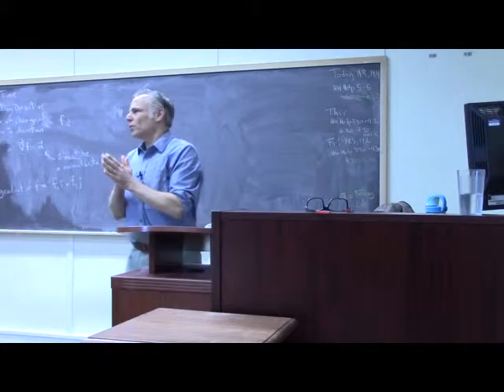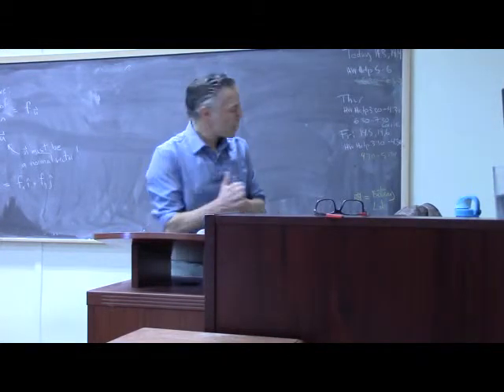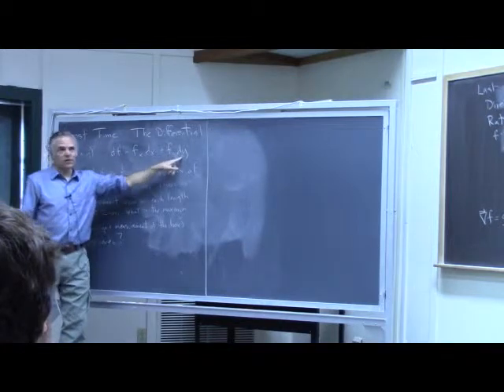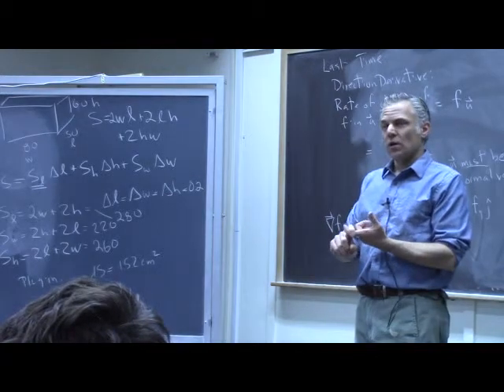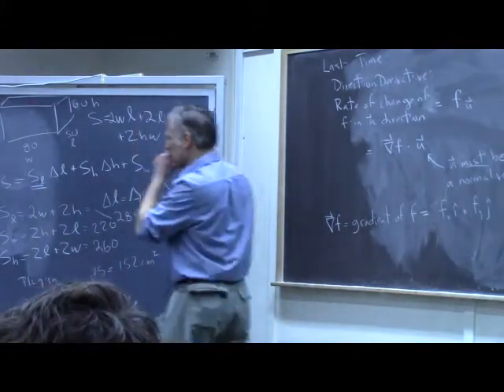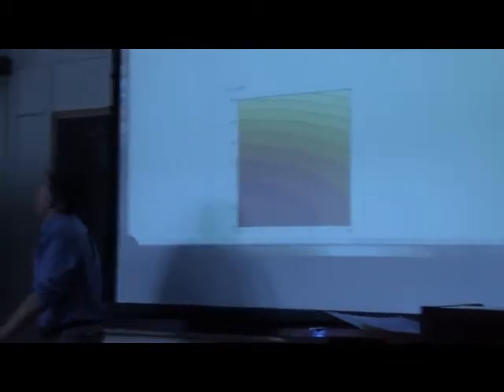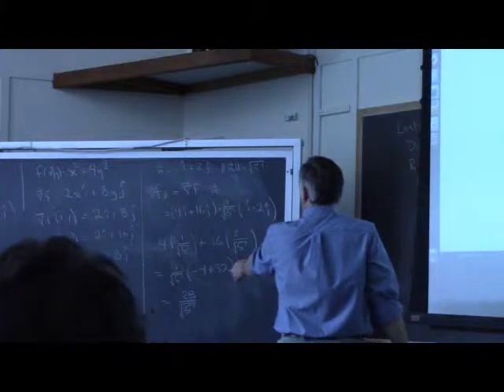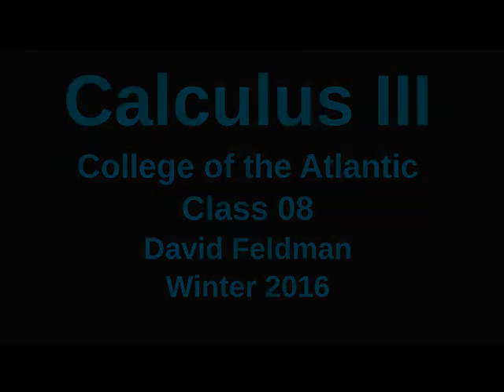Calculus3Week03Class02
Calculus III. College of the Atlantic.  2016.
Instructor: Dave Feldman